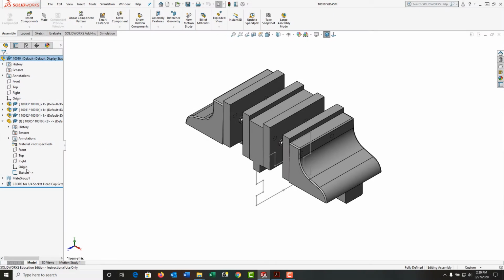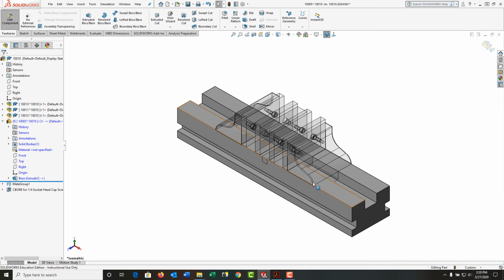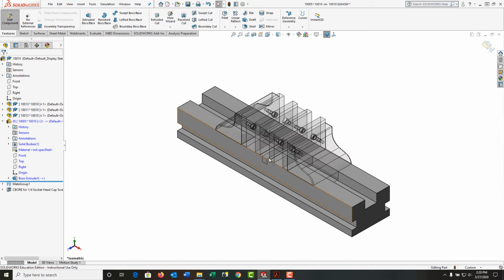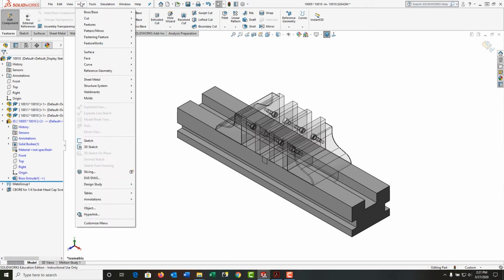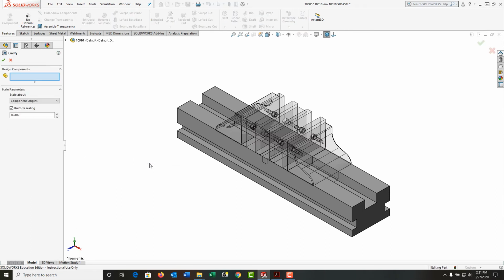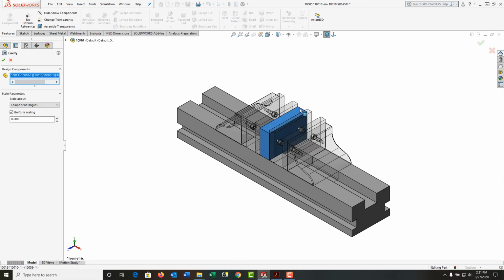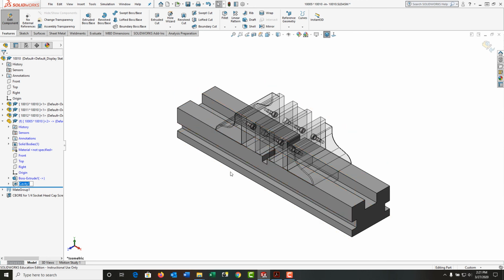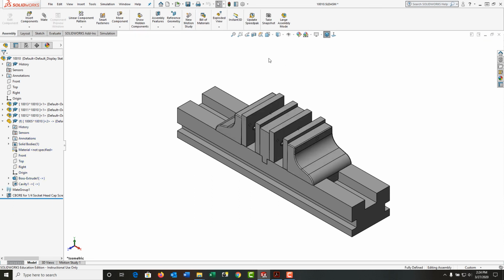CH11 V17 CavityInBase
This video explains how to use the "mold, cavity" tool to cut the vise base where the solid jaw interferes.